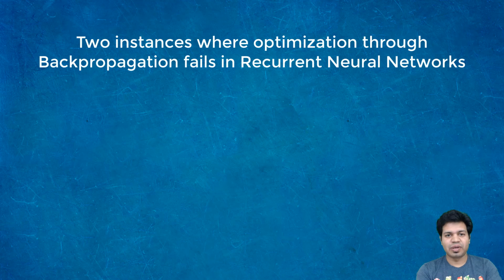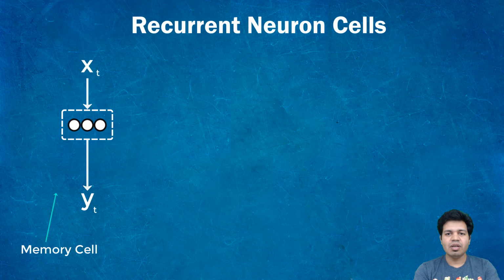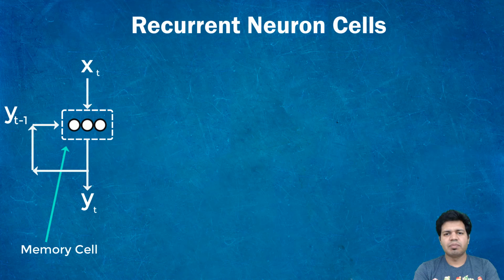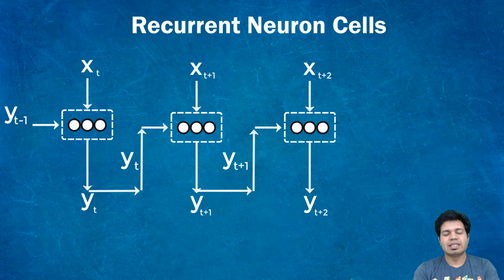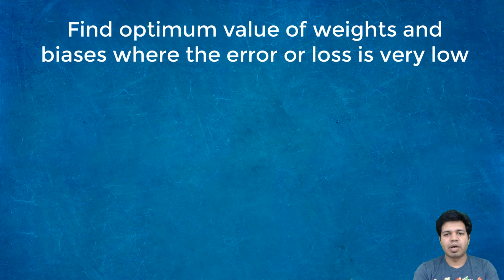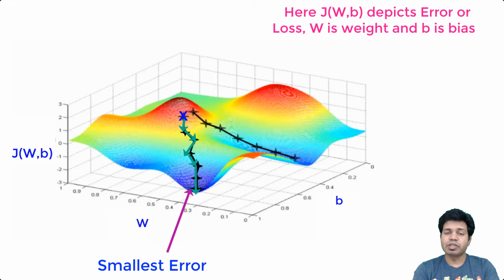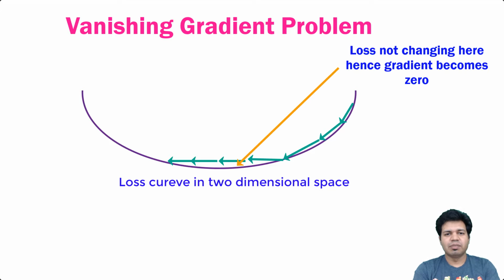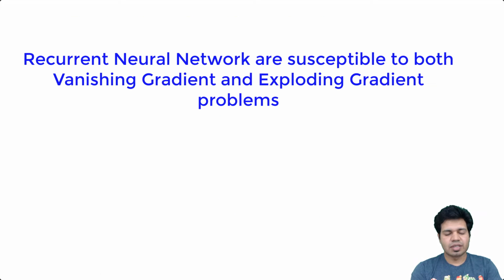Cases where Backpropagation fails in Neural Networks | Inherent problems with Recurrent Neural Net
This video titled "Cases where Backpropagation fails in Neural Networks | Inherent problems with Recurrent Neural Net" covers the details about 2 instances where optimization through backpropagation fails in Neural Networks. This is a very
an important topic to understand when we work with Recurrent Neural Networks.

1. Kindle 6" Display, 4GB, Wifi
2. Introduction to Machine Learning with Python
3. Machine Learning: The Absolute Beginner’s Guide to Learn and Understand Machine Learning From Beginners, Intermediate, Advanced, To Expert Concepts
4. Python Machine Learning: Machine Learning and Deep Learning with Python, scikit-learn, and TensorFlow 2
5. Hands-On Machine Learning with Scikit-Learn and TensorFlow
6. Pattern Recognition and Machine Learning
7. Deep Learning with Python
8. Deep Learning(Adaptive Computation and Machine Learning series)
9. Machine Learning: A Probabilistic Perspective
10. Applied Artificial Intelligence
11. Life3.0